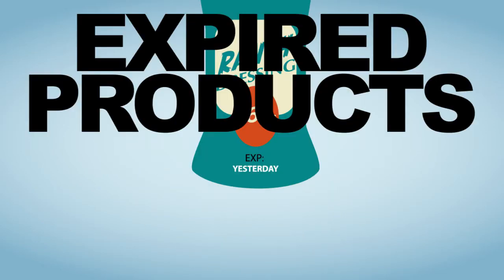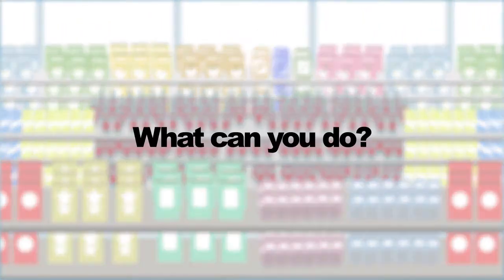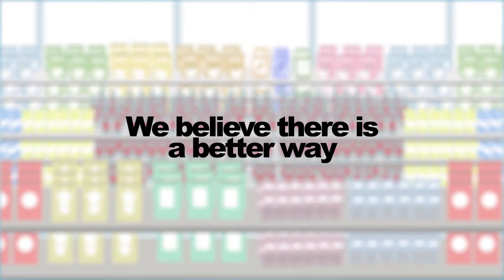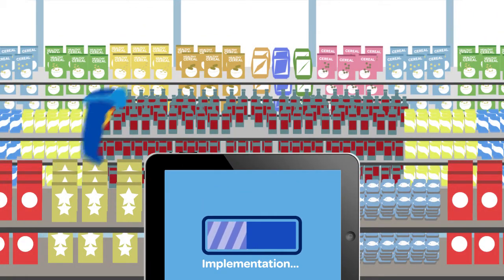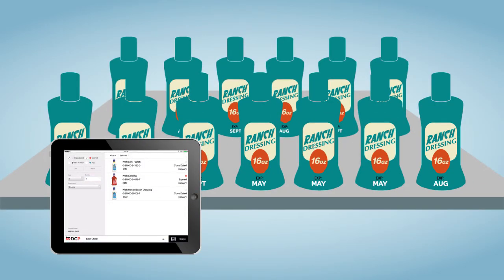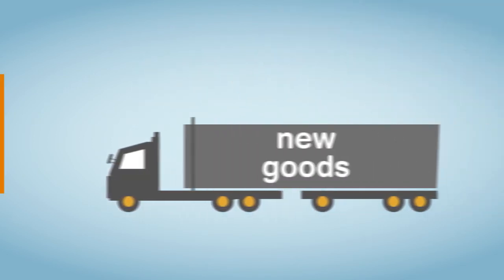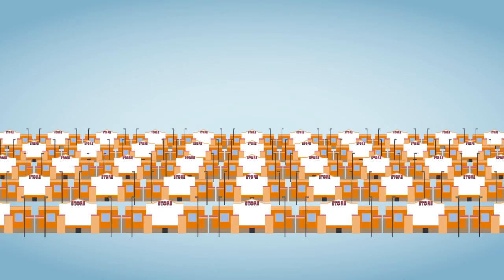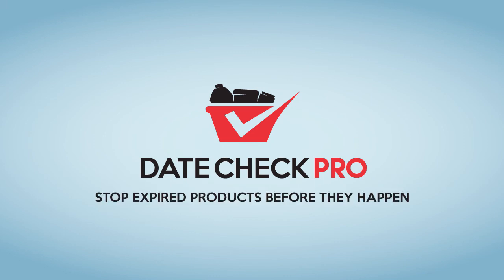Date Check Pro: Expiration Date Management Software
Introducing the all new Date Check Pro app. The same great expired shrink savings tool with an all new process for even faster and smarter date checking, along with a brand new suite of reports. We look forward to helping you stop expired product before they happen!